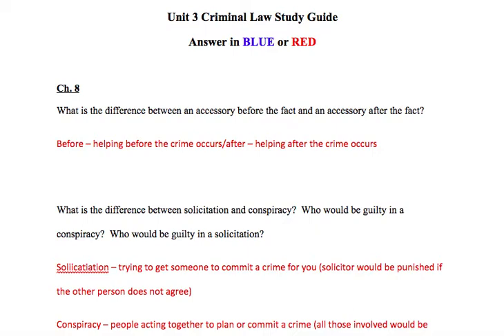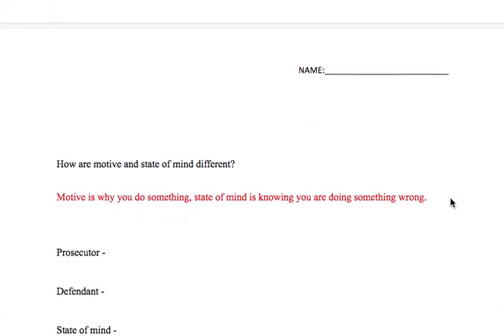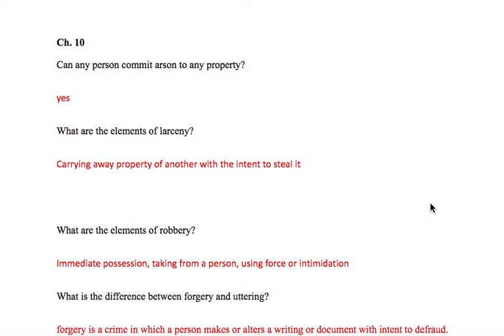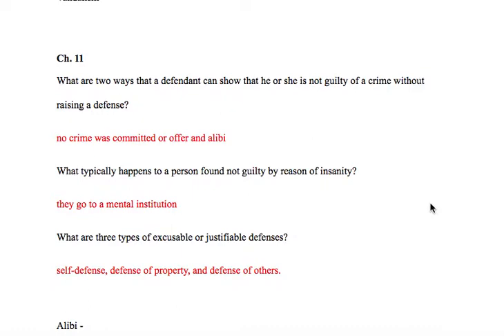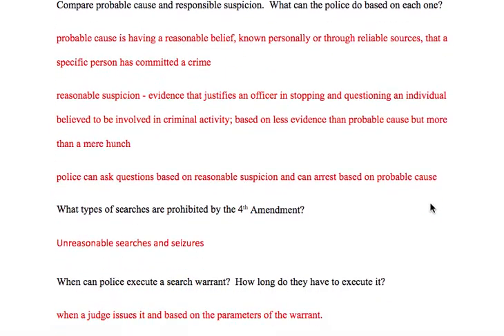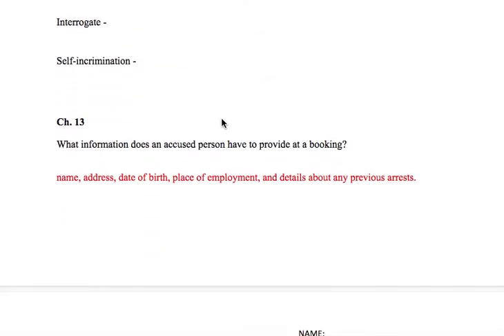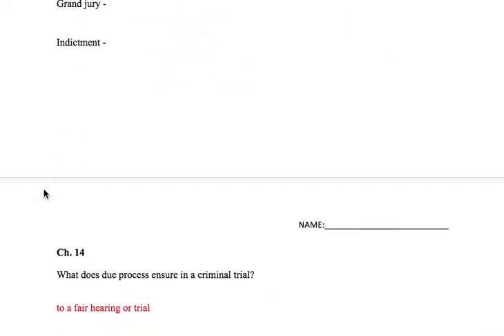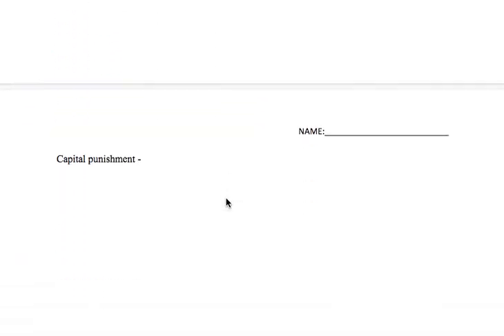Unit 3 Criminal Law Study Guide Video